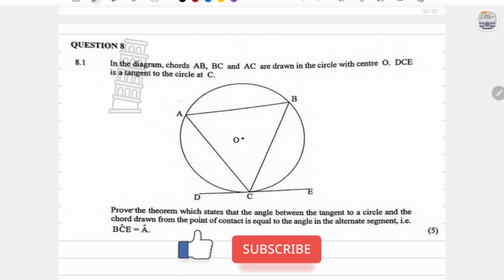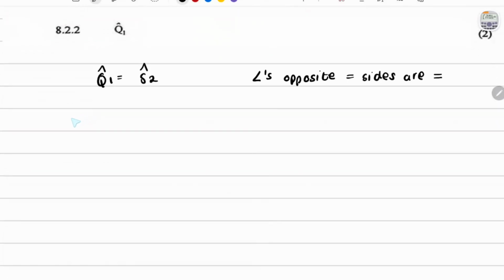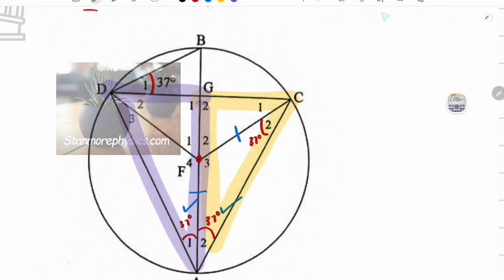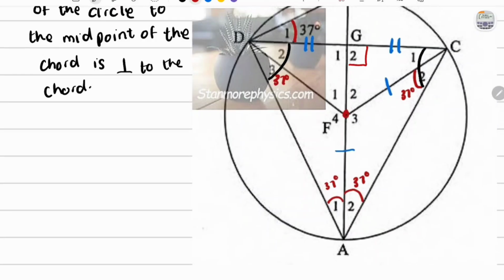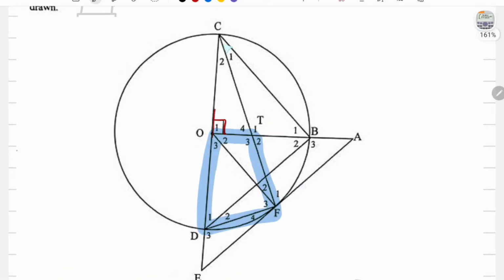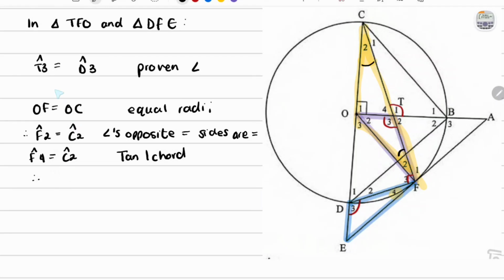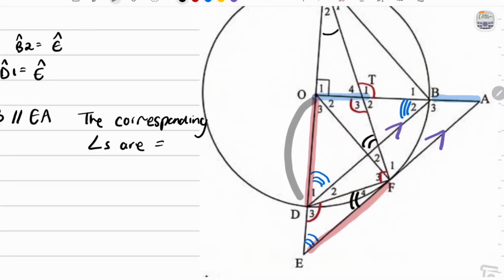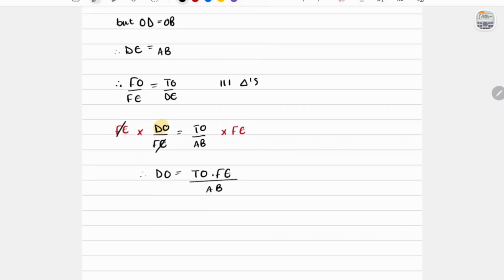Euclidean Geometry Question 8 – 10 Grade 12 Maths Paper 2 May/June 2024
**Link to StanmorePhysics for the Paper in the Video**

Timestamps/Chapters
Intro 00:00:00
Question 8
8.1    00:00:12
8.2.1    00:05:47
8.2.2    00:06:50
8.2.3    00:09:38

Question 9
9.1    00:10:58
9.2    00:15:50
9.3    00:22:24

Question 10
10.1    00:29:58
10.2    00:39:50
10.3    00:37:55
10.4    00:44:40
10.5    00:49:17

Grade 12 Mathematics May/June 2024 Paper 2 Memo
Grade 12 Maths May/June 2024 Paper 2 Memo
Mathematics Paper 2 June 2024
June Paper 2 Grade 12 Maths